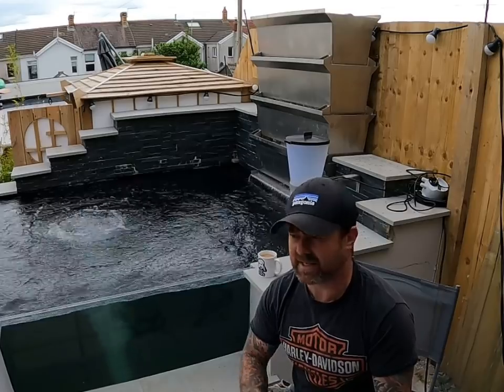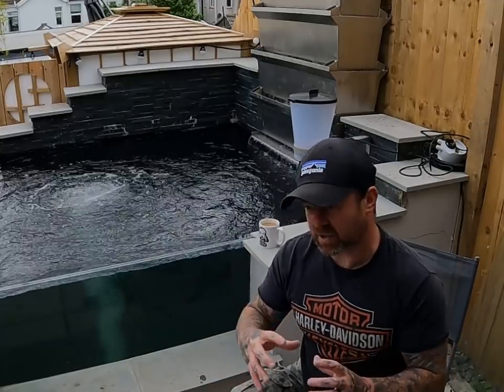Momotaro bakki Shower & SAS Boat